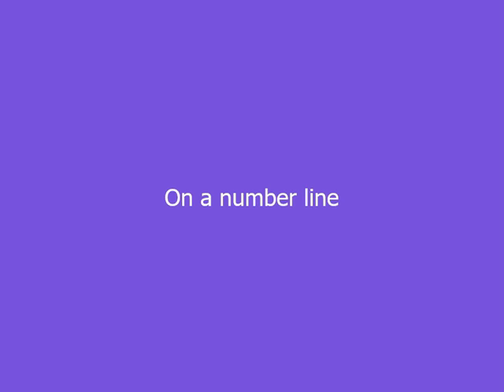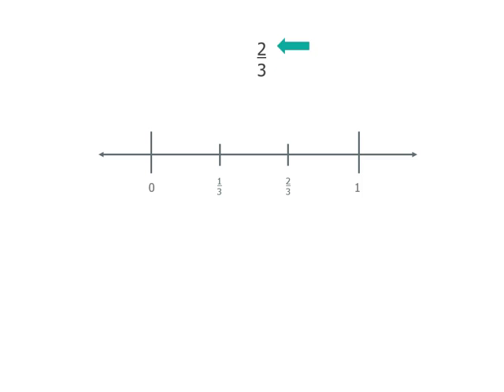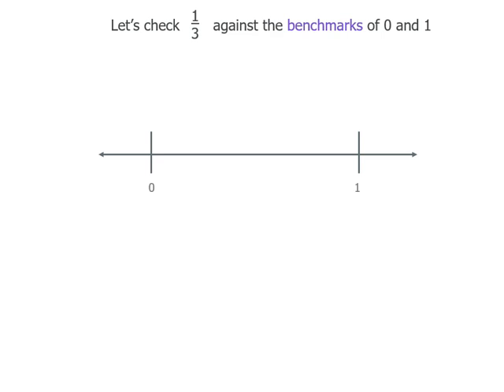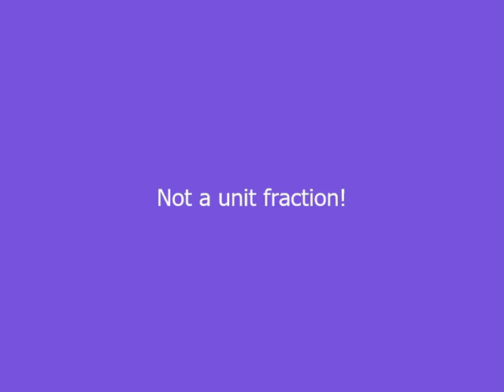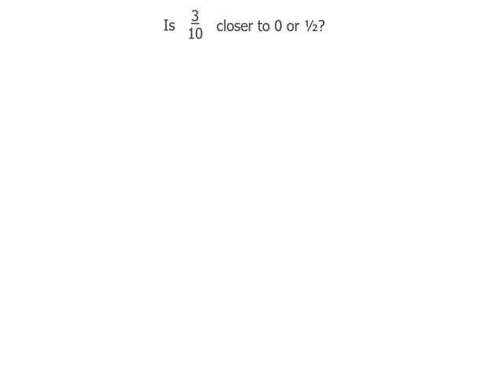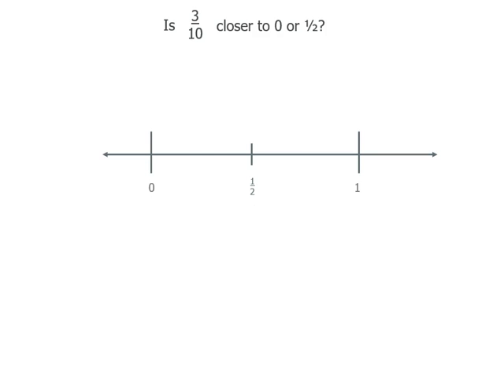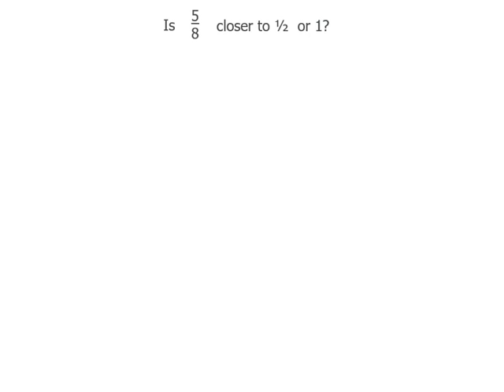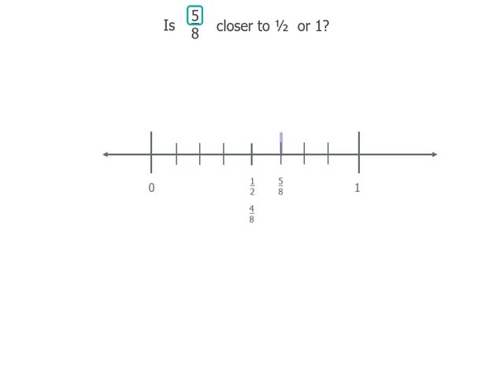How to benchmark fractions | Year 5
This video uses models to show how to see if a fraction is closer to 0, 1/2 or 1.  Benchmarks are very useful for comparing, estimation and developing a sense of size.